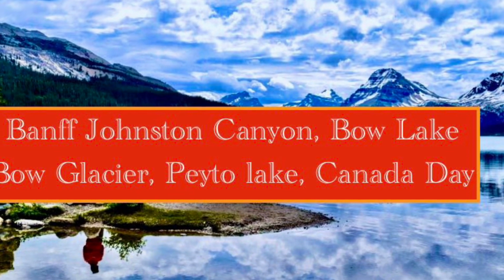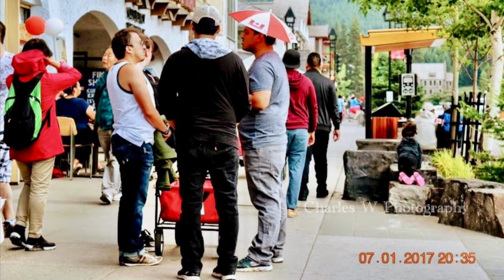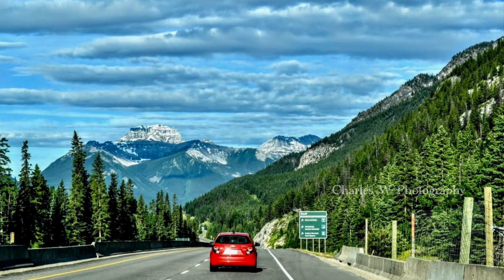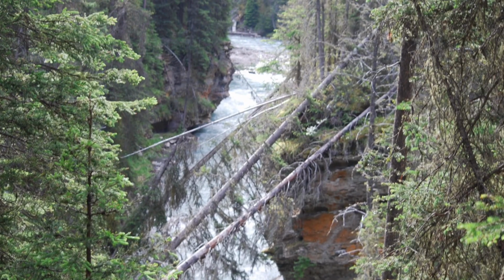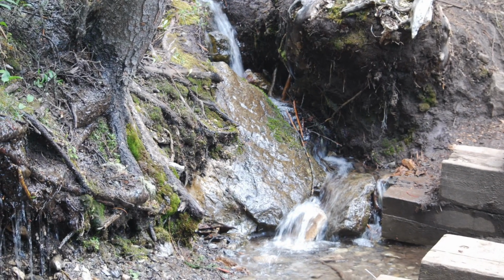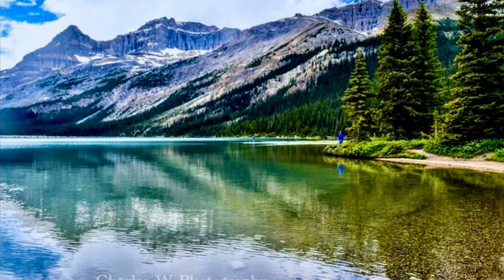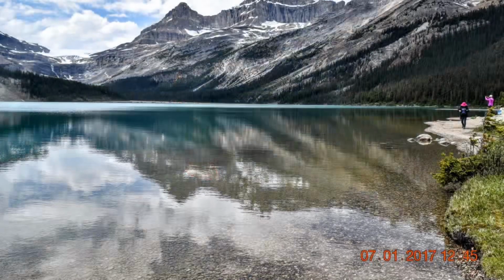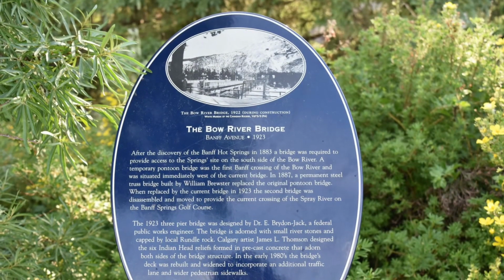Canada Day in Banff, Johnston Canyon, Bow Lake, Bow Glaciers, Peyto Lake, Bow River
Johnston canyon , is a must see natural attraction in Banff National Park.  The hike/walk up Johnston Canyon is through the Johnston Canyon trail.  It is truly spectacular in any season and is the most popular hike in all of Canada. It has the greatest scenic value, multiple waterfall vistas and easy access over a relatively short distance.  Regardless of your age or activity level, everyone can enjoy and experience the Canyon. It is recommended to hit the trailhead before 8 am or after 6 pm in the summer months as you will be rewarded with a much more intimate nature adventure.

Time to reach lower falls 30 minutes, 1.1 km one way, elevation gain of 30 meters.
Time to reach upper falls, one hour , 2.6 km’s one way, elevation gain of 120 meters.
Return trip going to both lower and upper falls allow 2 to 2.5 hours.

Bow Lake is a small lake in western Alberta, Canada. It is located on the Bow River, in the Canadian Rockies, at an altitude of 1920 m. The lake lies south of the Bow Summit, east of the Waputik Range (views including Wapta Icefield, Bow Glacier, Bow Peak, Mount Thompson, Crowfoot Glacier and Crowfoot Mountain) and west of the Dolomite Pass, Dolomite Peak and Cirque Peak.

Bow Lake is one of the lakes that line the Icefields Parkway in Banff National Park and Jasper National Park, other such lakes being Hector Lake, Lake Louise, Peyto Lake, Mistaya Lake, Waterfowl Lakes, Chephren Lake and Sunwapta Lake. Historical Simpson's Num-Ti-Jah Lodge is located on the shores of Bow Lake at the foot of Mount Jimmy Simpson.

Bow Lake is the closest lake to the headwaters of Bow River, and has a total area of 3.21 km2. Water in the lake is meltwater of the Bow Glacier and its turquoise colouring is due to glacial till.

Peyto Lake is a vibrant blue glacier-fed lake,  located about 40 km (25 mi) north of Lake Louise in Banff National Park, is a popular stop for visitors travelling along the famed Icefields Parkway. Throughout the summer months, glacier rock flour flows into the lake, which gives the water its breathtaking color.